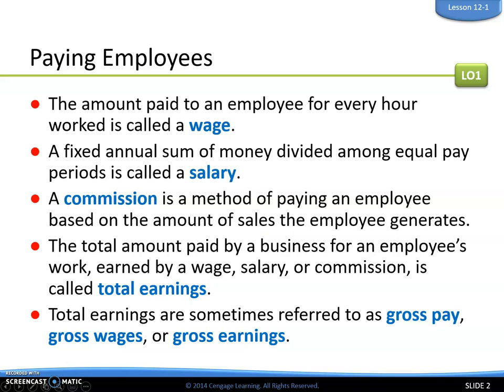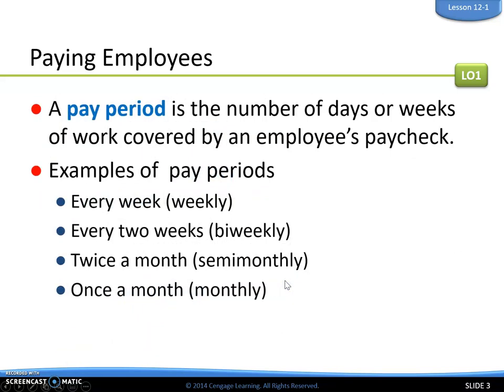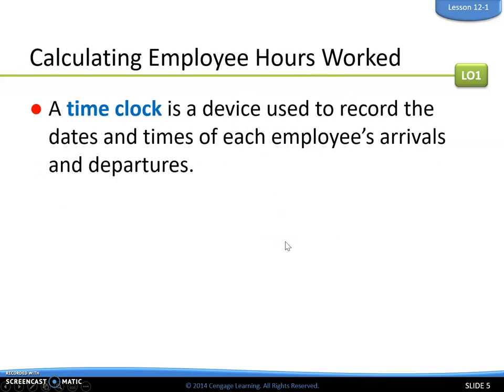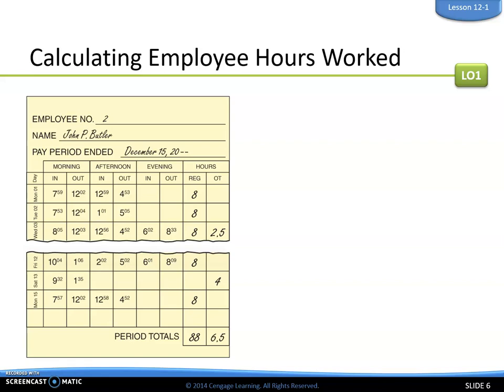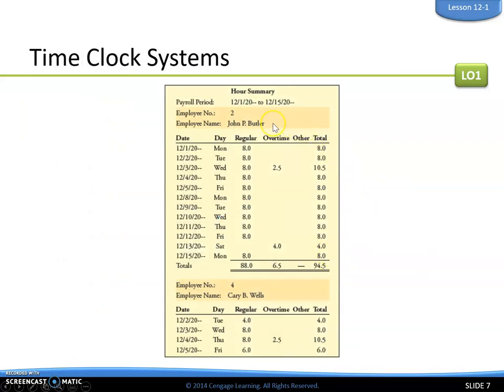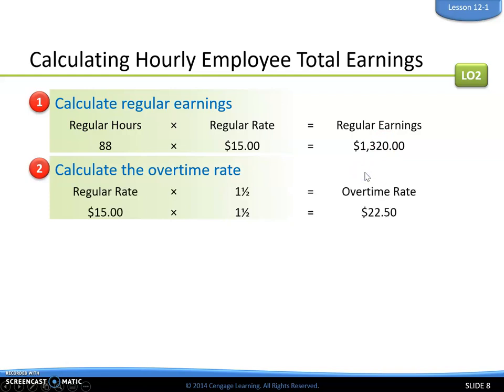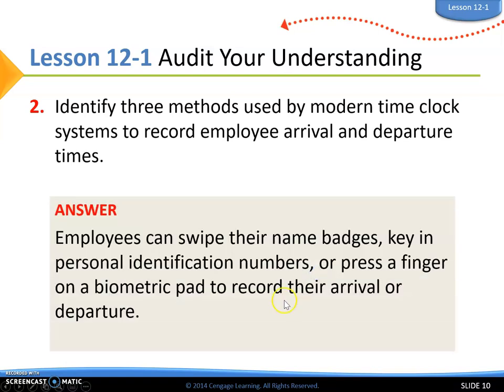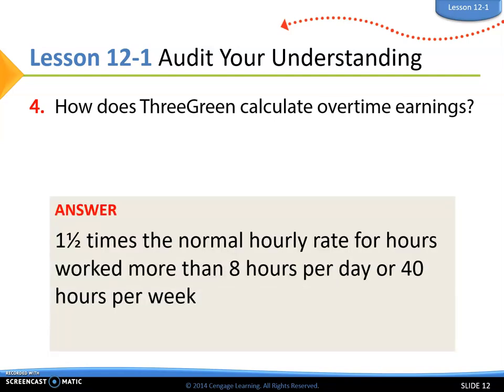12-1 Lecture (Accounting I)